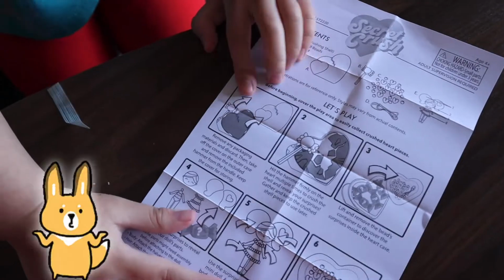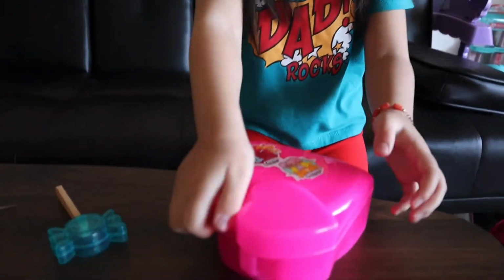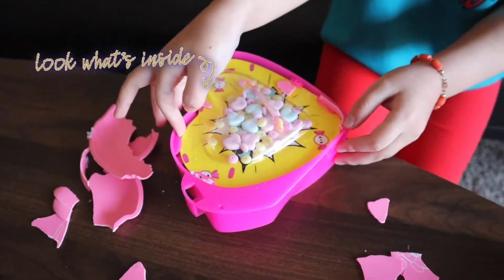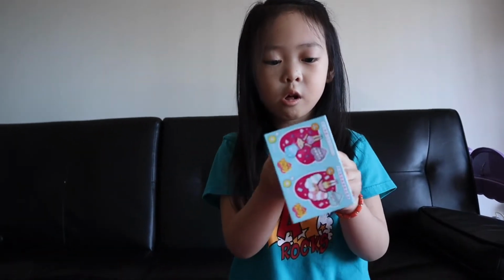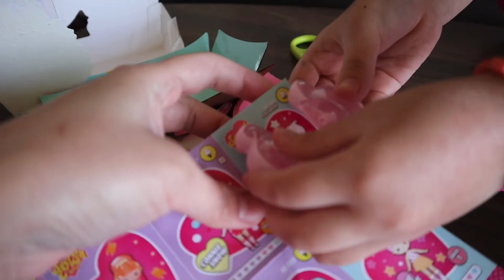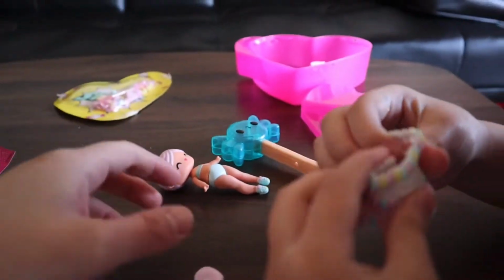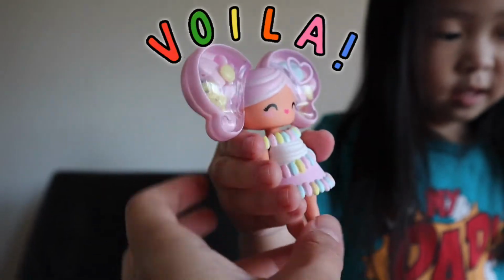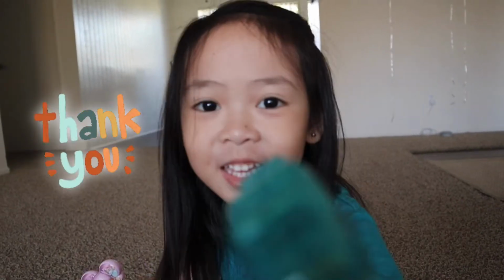SECRET CRUSH MINIS Series 2 Unboxing 🍭🍬 | Familia Basa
Where did we get ours? ⬇️⬇️⬇️

What a super fun way of unboxing a toy! The SECRET CRUSH MINIS Series 2 has a cutie mini hammer included so you can crush and reveal what doll is inside! So creative, right? Find out what sweet-themed doll Eliz got. 🔥 Doll's hair opens up so you can customize it with the included beads! 😍🤩 You can even mix and match the hair and beads if you collect more! ✨

Crush into a collectible sweet surprise with Secret Crush Minis Series 2, featuring all new sweet-themed mini dolls. Each doll comes in a beautiful heart package that you must crush to unbox with the included candy-themed hammer. The totally unique unboxing experience reveals secret surprises and cute, collectible beads. Unwrap each secret to find pieces to build a mini doll.

Camera: iPhone XS Max / Canon EOS M50
Editor: iMovie, Canva